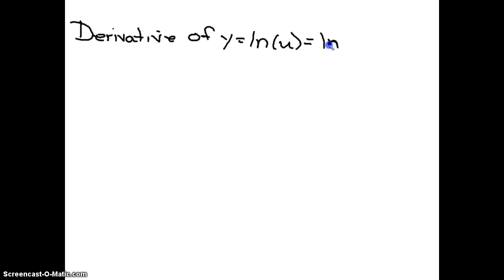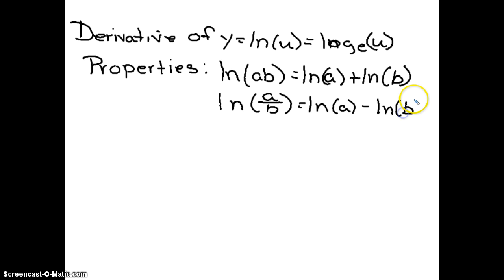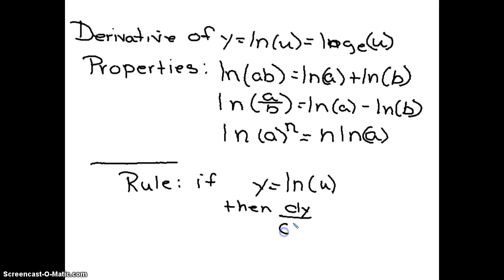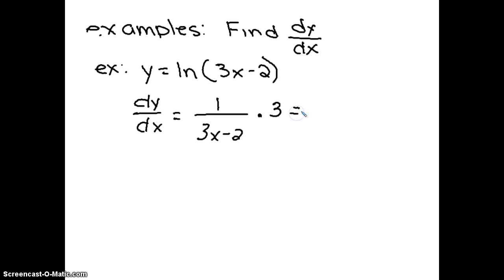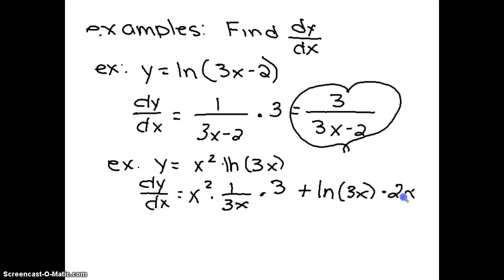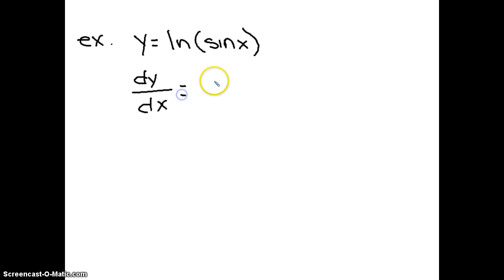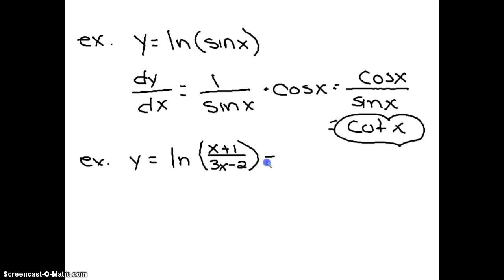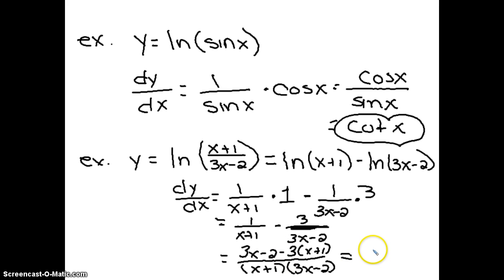Youtube lesson 1 part 1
Derivative of ln(u)